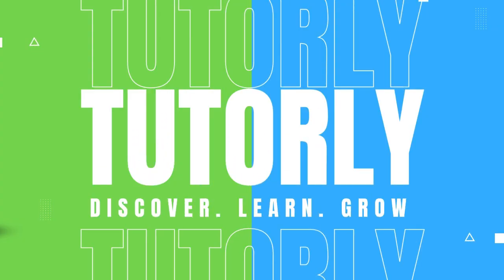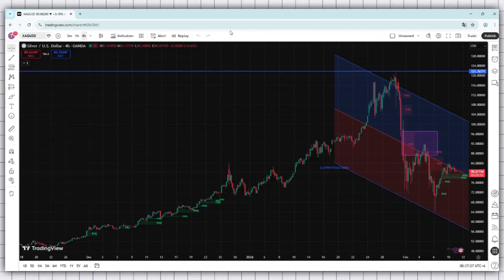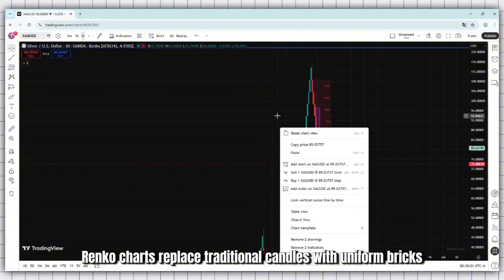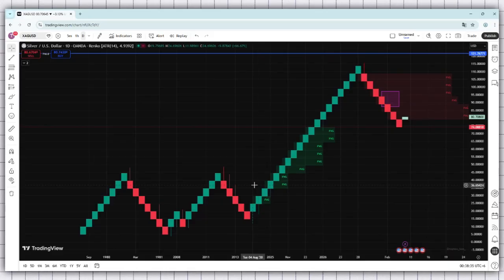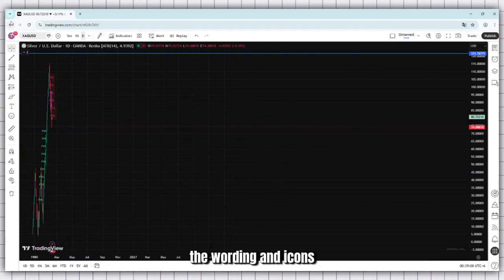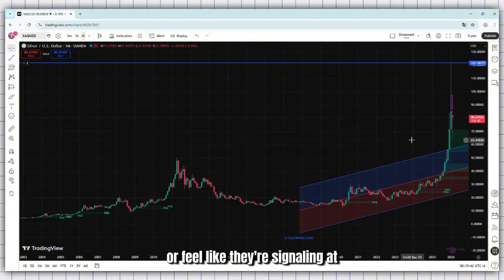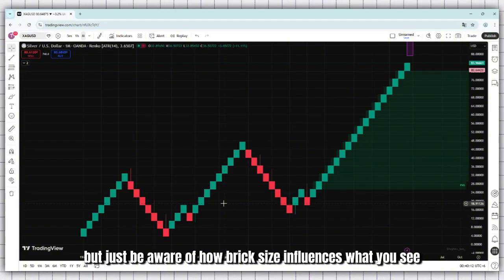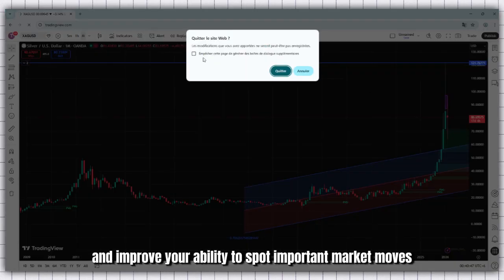How To Get Renko Chart on TradingView (2026 Guide)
Discover how to get your free Renko chart on TradingView in 2026. This video guide will walk you through the steps to access and utilize Renko charts, a popular technical analysis tool, absolutely free. Learn how Renko charts can enhance your trading strategy and improve your market analysis. Whether you're a beginner or an experienced trader, this video is for you. Get ready to take your trading to the next level with the power of Renko charts on TradingView. Watch now and start trading smarter in 2026.